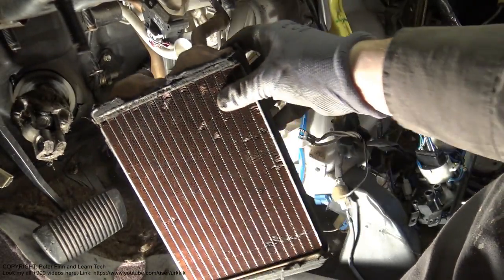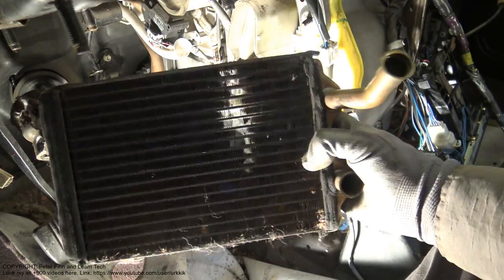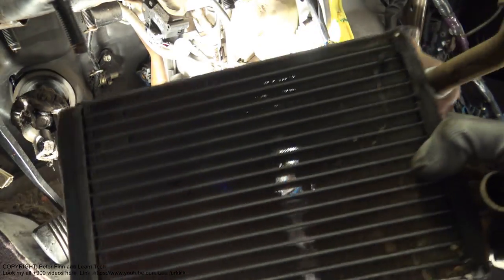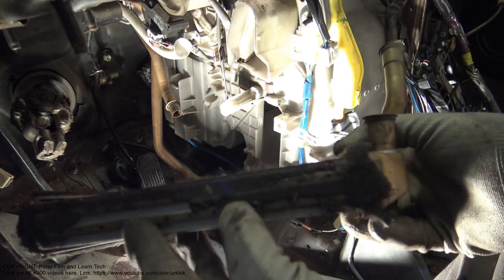How to replace core heater unit Toyota Camry years 1992 to 2014